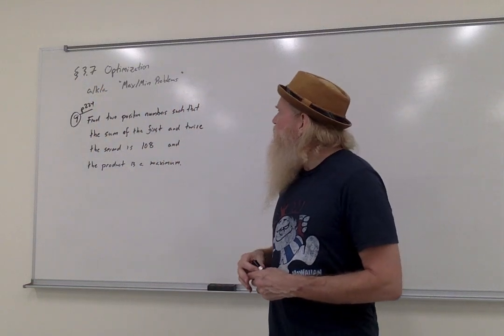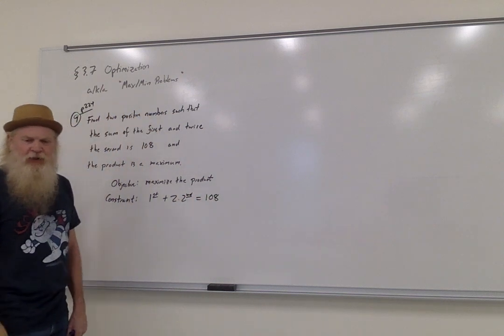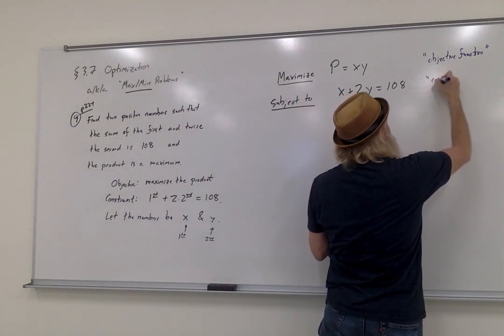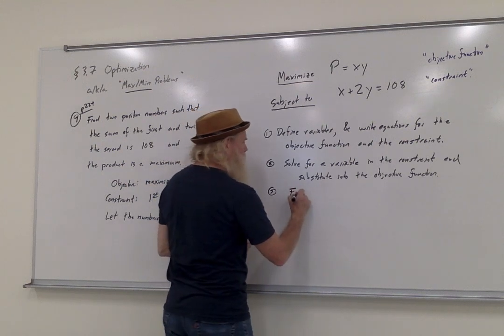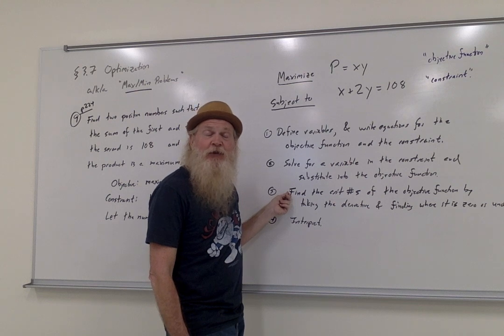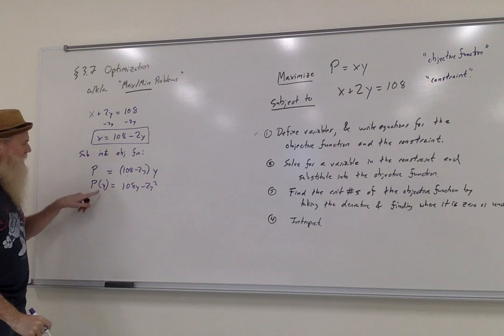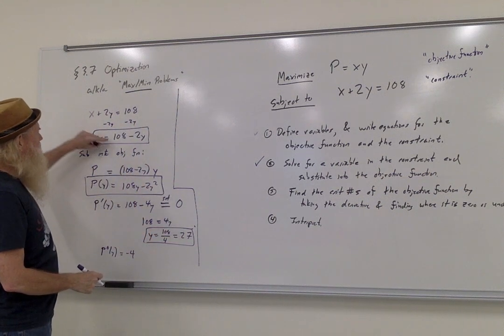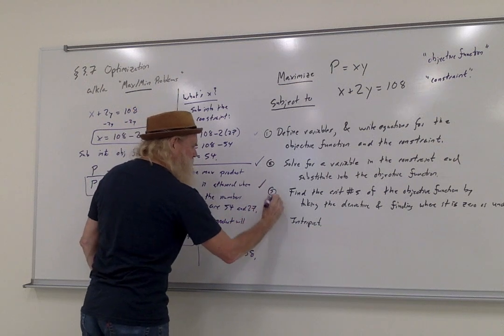2413 Sec 3 7 Video 1